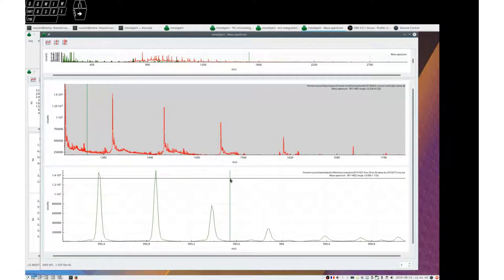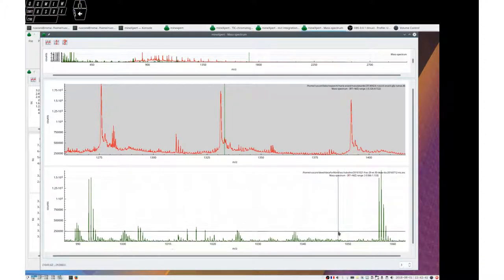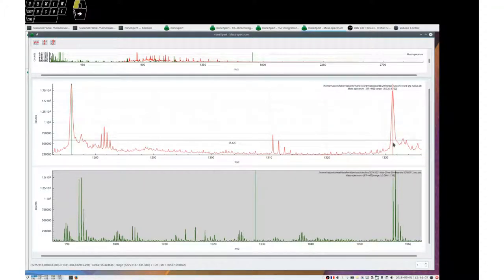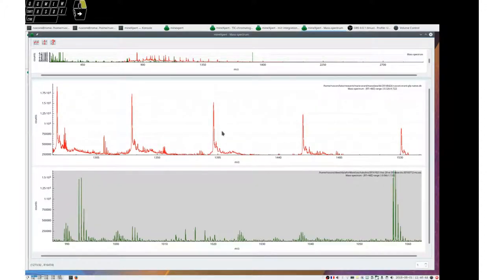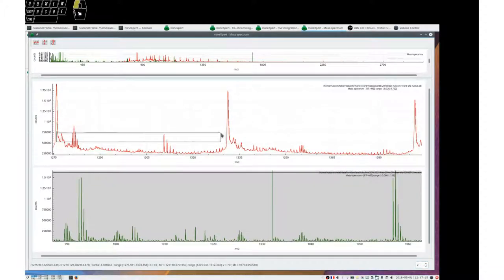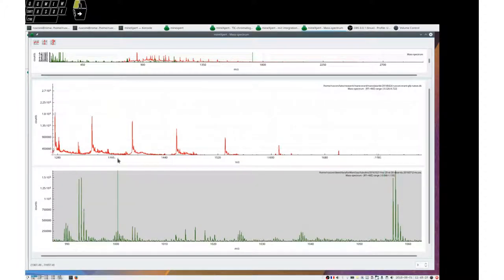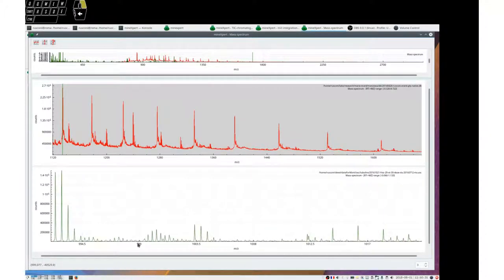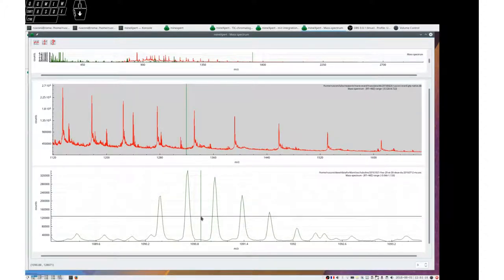mass spectral deconvolutions (english)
When mining mass spectral data, deconvoluting mass spectra is a fundamental task. This video demonstrates charge state envelope-based and isotopic cluster-based deconvolutions.